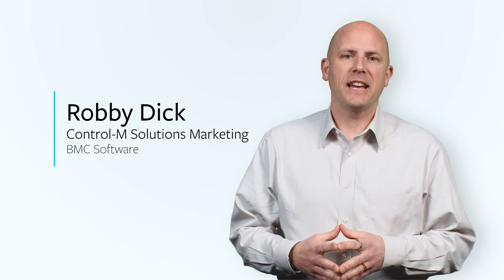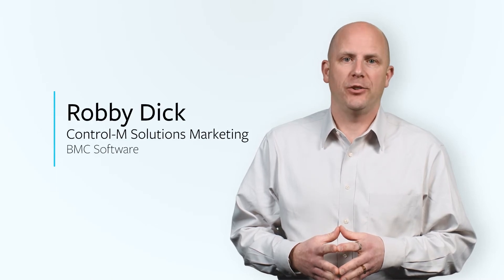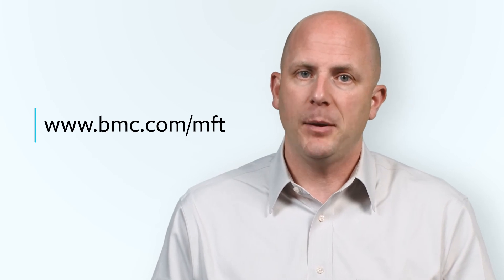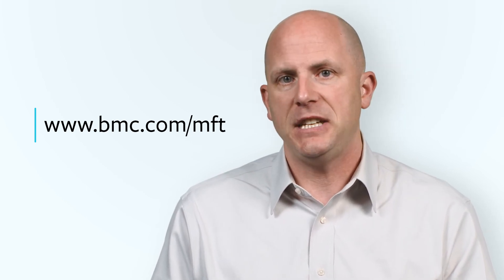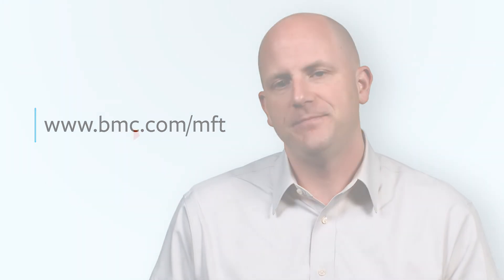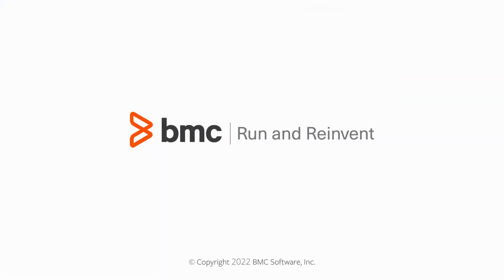Control-M: A Better Way to Manage File Transfers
When you manage file transfers with multiple solutions, costly problems occur.  Managing file transfers separately from related workflows, makes it even worse.  Using application workflow orchestration to manage file transfers and related workflows in a single comprehensive way results in better services, delivered faster. Here’s how.

About BMC
BMC helps customers run and reinvent their businesses with open, scalable, and modular solutions to complex IT problems. Bringing both unmatched experience in optimization and limitless passion for innovation to technologies from mainframe to mobile to cloud and beyond, BMC helps more than 10,000 customers worldwide reinvent, grow, and build for the future success of their enterprises, including 92 of the Forbes Global 100.

Run and Reinvent Your Business to Become an Autonomous Digital Enterprise with BMC.